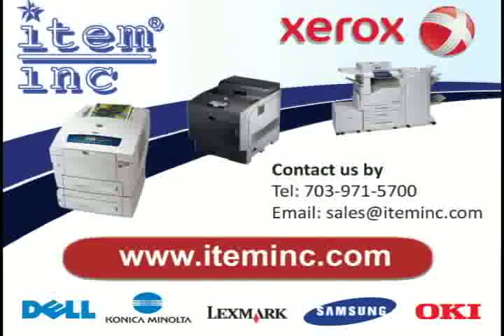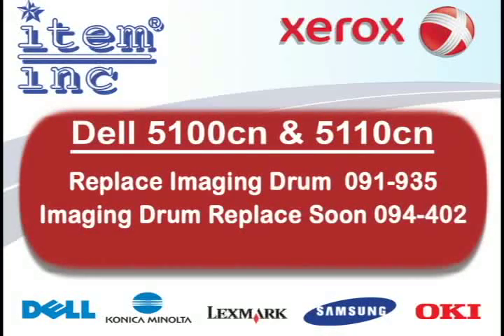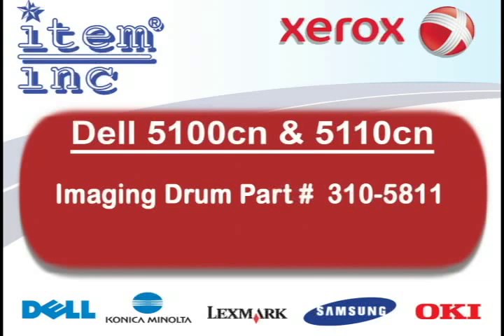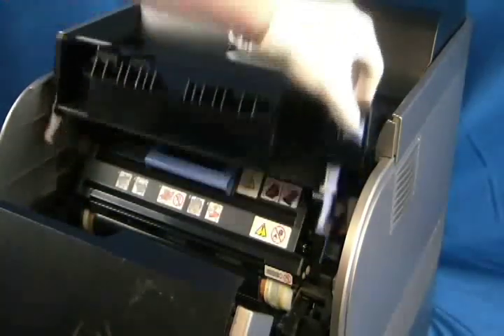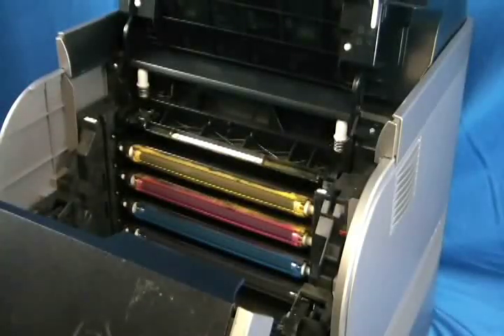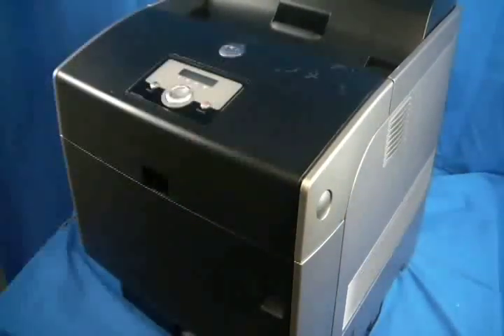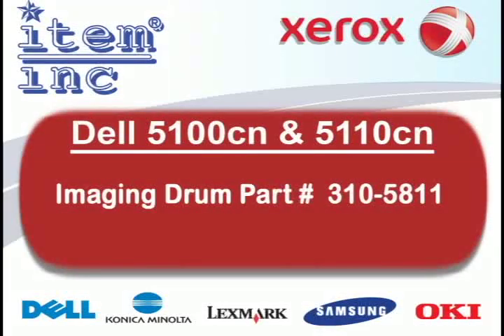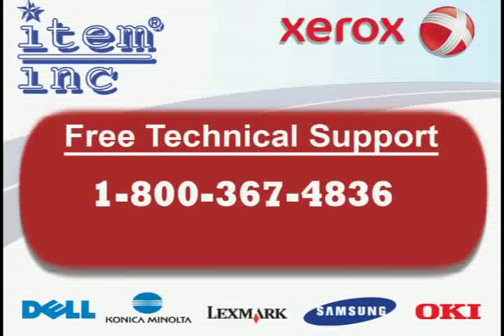Dell 5100CN, 5110CN Replace Image Drum 091-935 Replace Soon 094-402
Hello everyone,

TITLE: Replacing Dell 5100 / 5110 Image Unit.

If your Dell 5100cn or 5110cn printer is displaying "Replace Imaging Drum 091-935" or "Imaging Drum Replace Soon 094-402" you should in fact replace the imaging unit.  The part number is 310-5811.